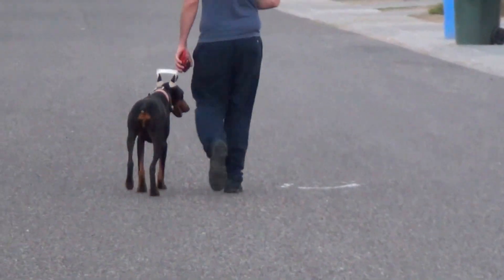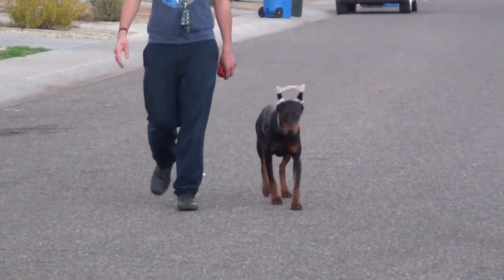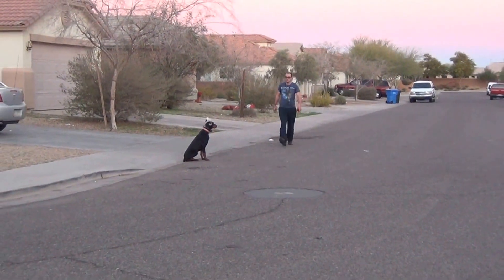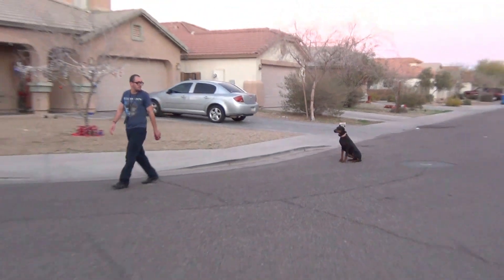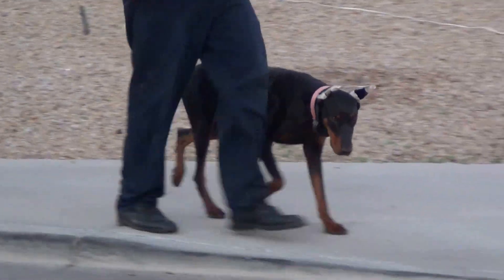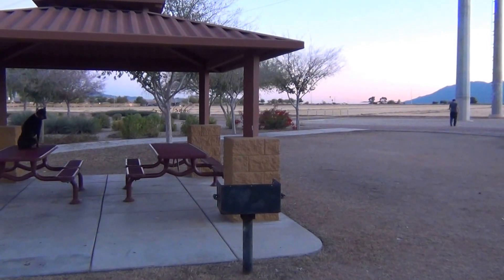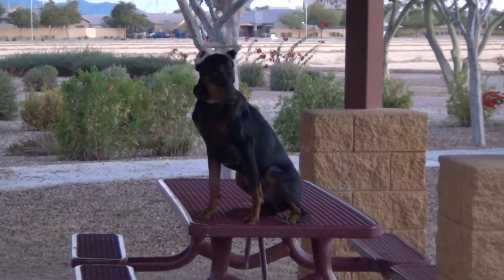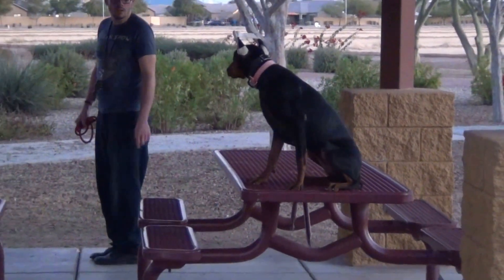AZworkingdogs.com - European - Trained Doberman Pinscher - for sale/- Lexi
Trained European - Doberman Pinscher - for sale. Lexi has advanced on and off leash obedience with distraction training. She is a spayed black and rust colored female currently 9 months old. Lexi is good with small children, both male and female dogs, and cats. This Doberman is Denmark and Hungarian bloodlines with a longer show crop on her ears.